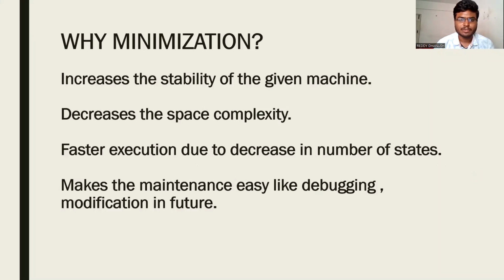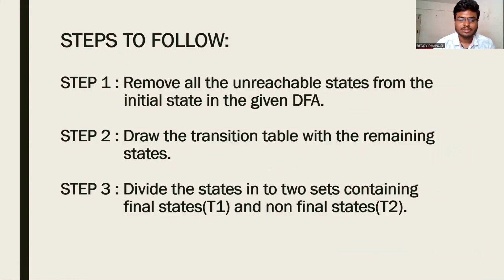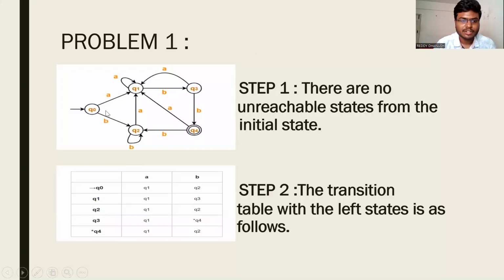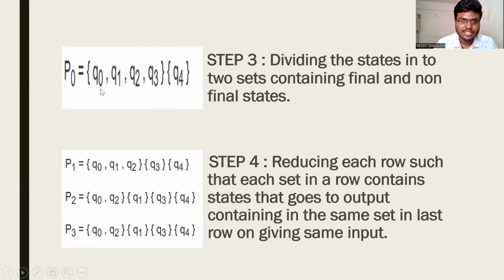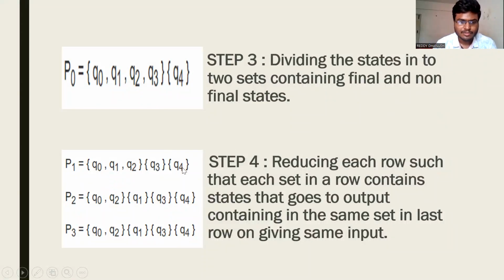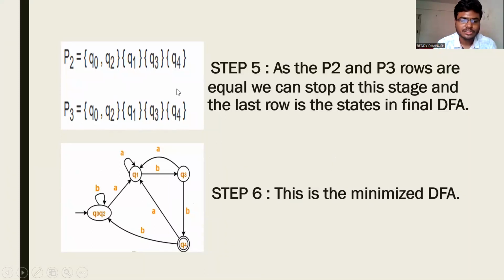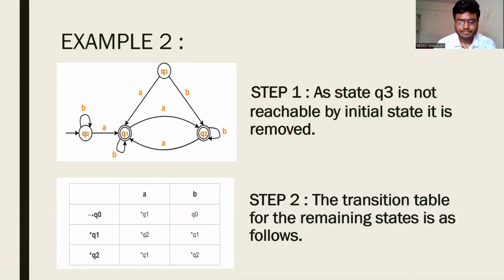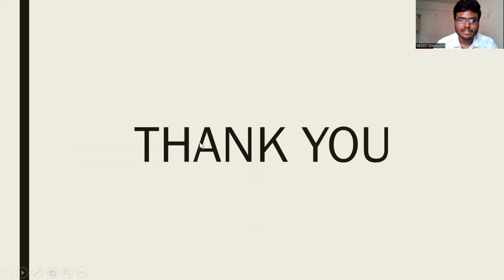MINIMIZATION OF DFAPARTITION METHOD